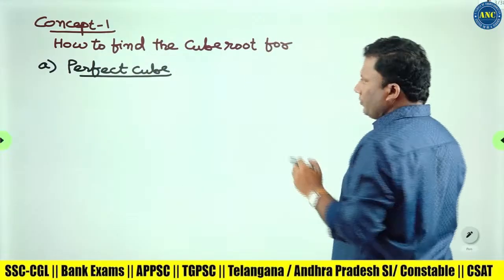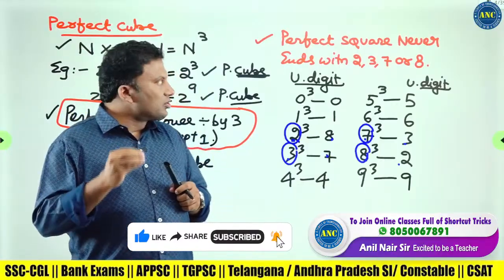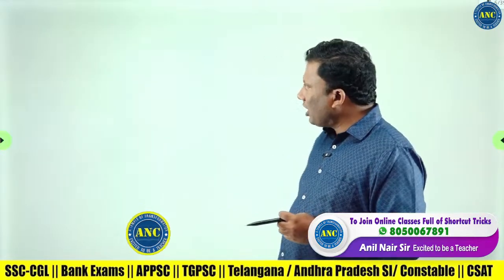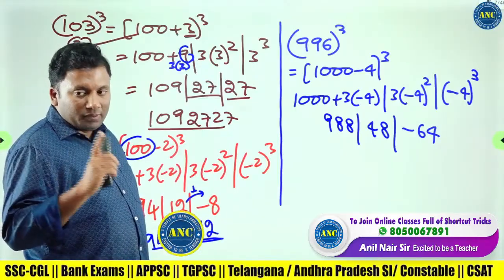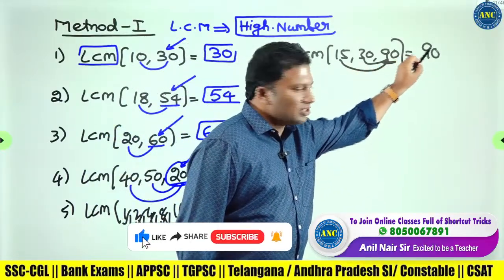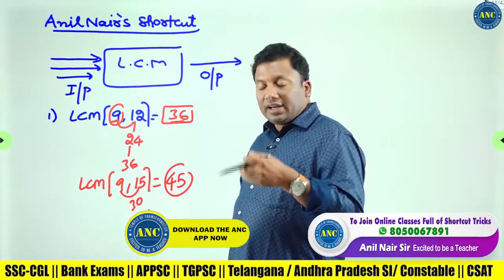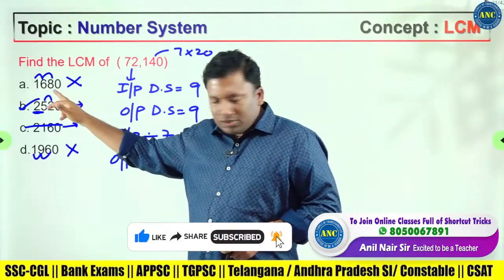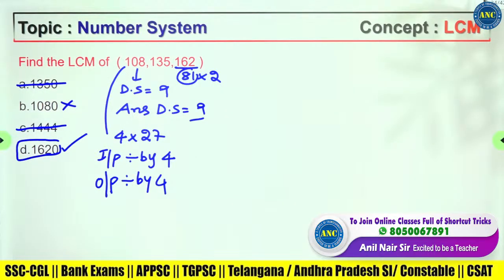Ultimate LCM & HCF Live Session-1 || Every Concept, Model & Shortcut Covered || Anil Nair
🎯 Ideal for Aspirants of:
✅ UPSC CSAT
✅ Railway Exams